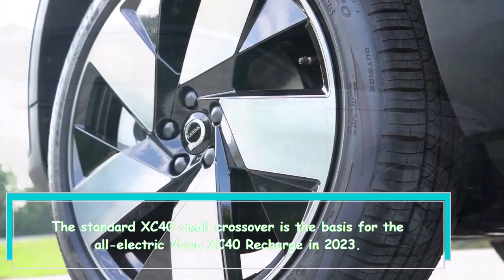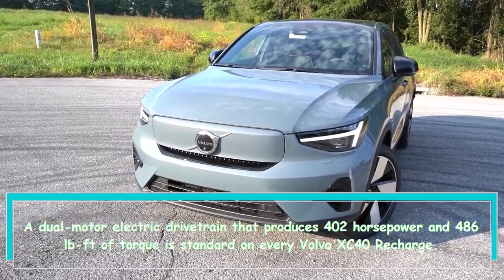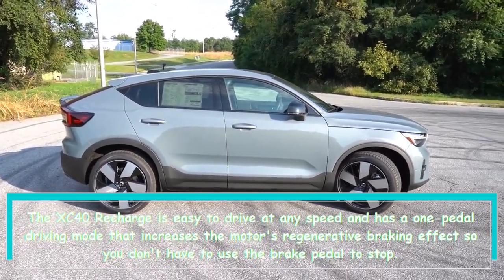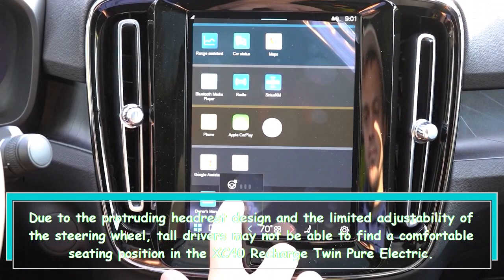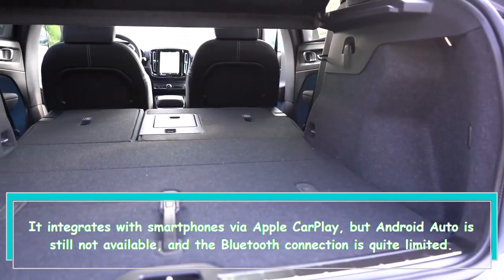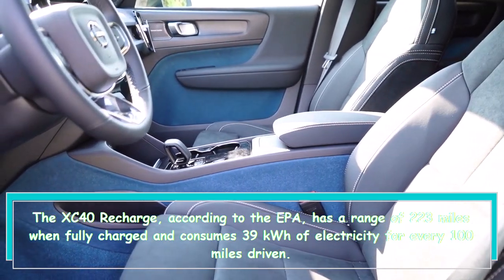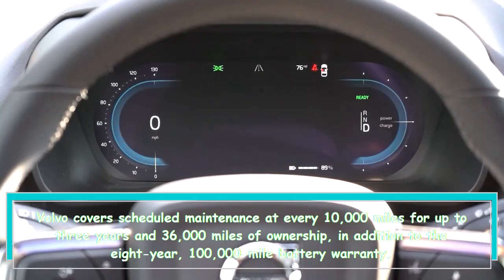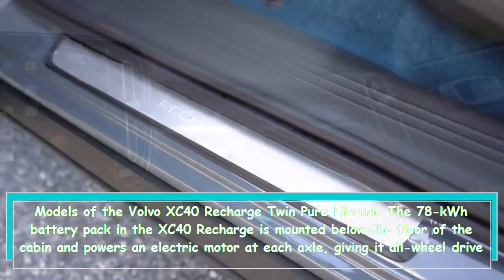2023 Volvo XC40 Recharge : A Comprehensive Review of the All Electric Premium SUV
The Mercedes-Benz E-Class is a luxurious vehicle with smooth engines and advanced technology features that enhance the driving experience. It is available in various body styles, including sedan, coupe, convertible, and wagon. It boasts a comfortable and refined ride, a powerful engine, and the latest driver assistance technologies. The infotainment system is also top-notch, with excellent device integration and useful voice controls.